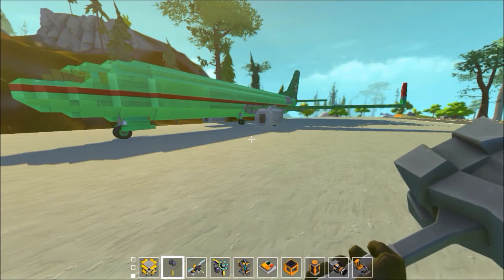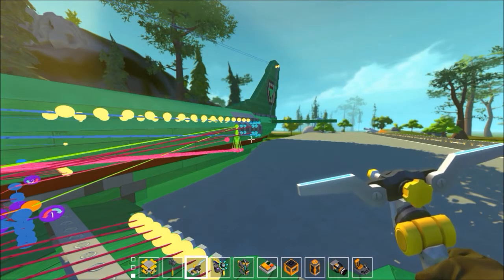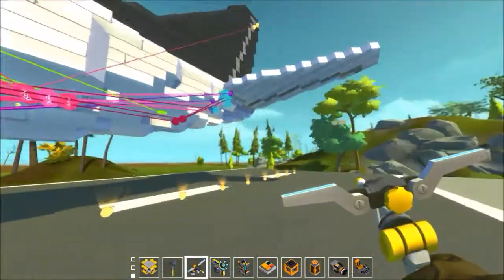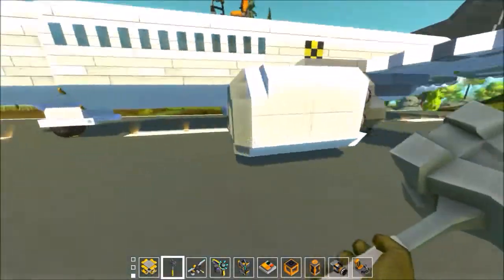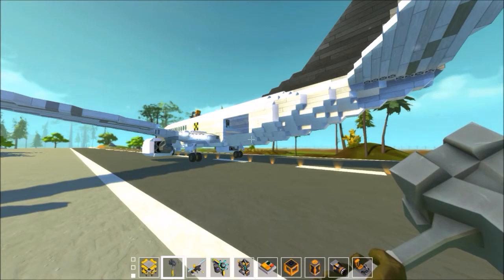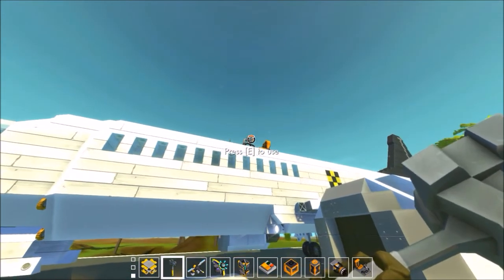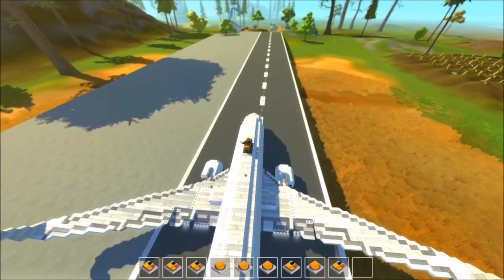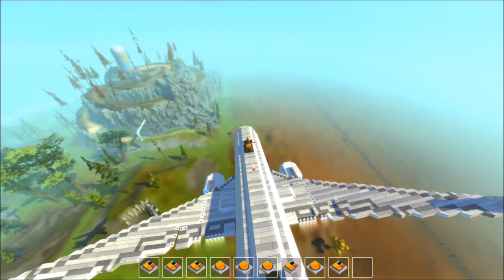Scrap Mechanic - Boeing 737-700 Flight Dynamics & Systems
In this video, I'll show you where I'm at so far in creating a realistically flying passenger airplane. Enjoy.